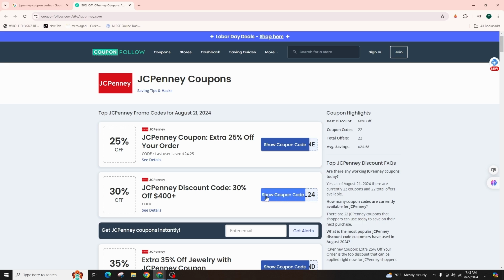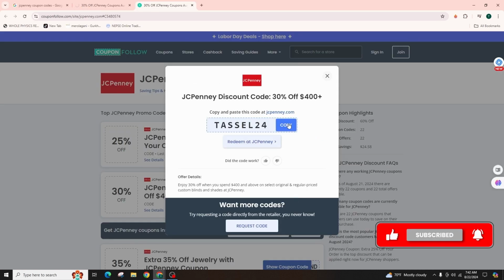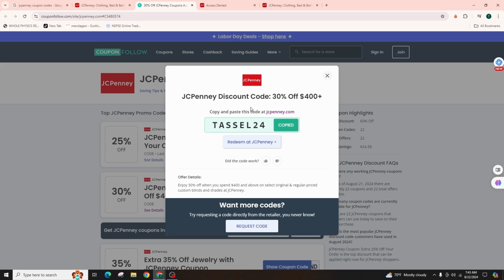Get JCPenny Discount Coupons | JCPenny Discount Coupons 2024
Looking to save on your next JCPenney purchase? This video will guide you through the steps on how to get JCPenney discount coupons quickly and easily. Whether you're asking, "Where can I find JCPenney coupons?" or need tips on the best ways to get discounts, this tutorial has you covered. Learn how to access JCPenney coupons and enjoy savings on clothing, home goods, and more. Watch now to see how you can get JCPenney discount coupons today!

Timestamps:

00:00 How to Get JCPenney Discount Coupons
00:10 Where Can I Find JCPenney Coupons?